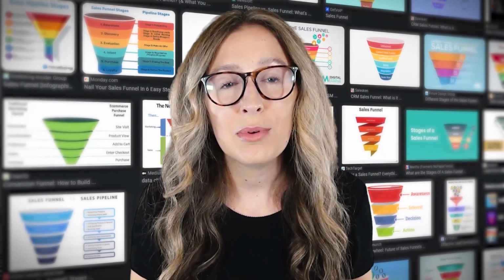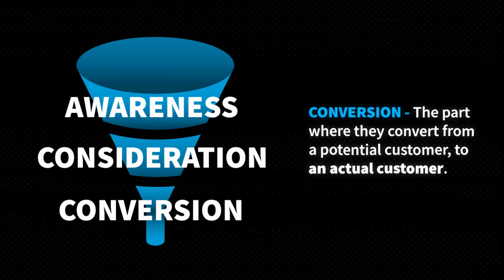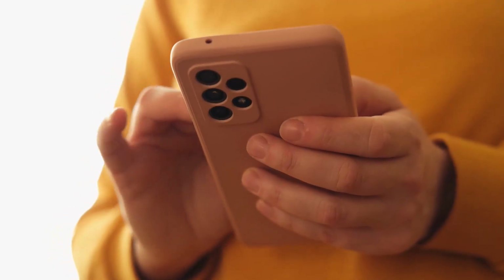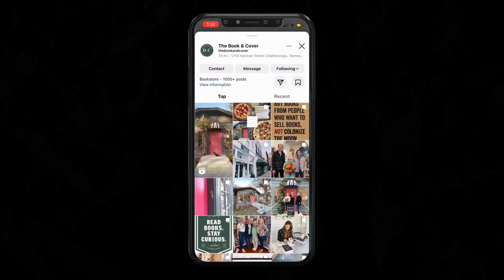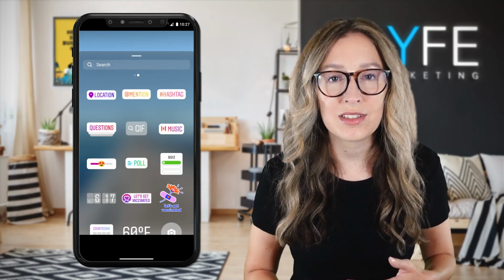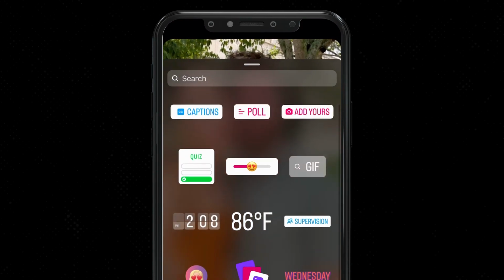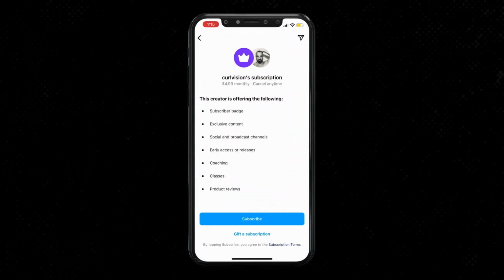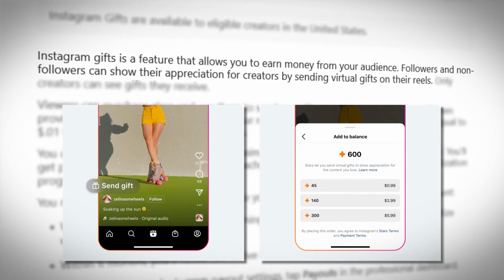Followers to CUSTOMERS: 3 Step Instagram Sales Funnel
Marketing on Instagram can be such a beast for small business owners starting out. It’s overwhelming!

In this video, I’m sharing a 3 step sales funnel you can use for Instagram to move people from follower to customer.

Video Outline:

Intro (0:00)
The Ideal Sales Funnel (0:30)
Instagram-specific Sales Funnel (1:55)

// LYFE Marketing